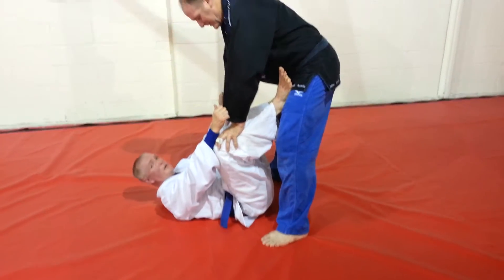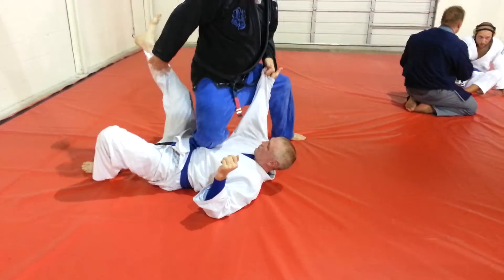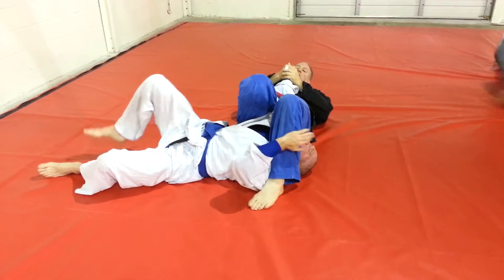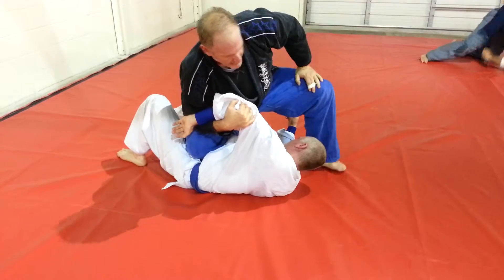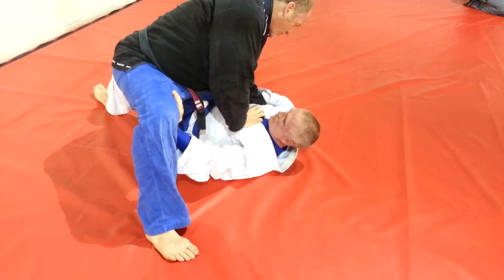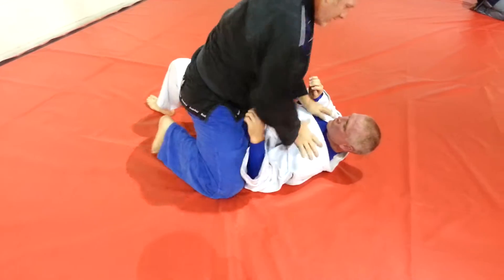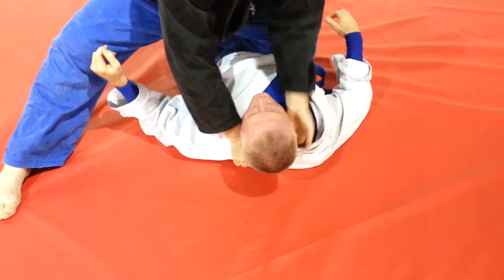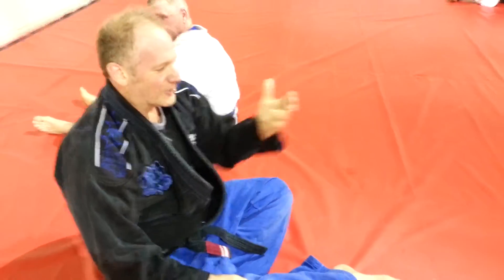20160714 BJJ Open Guard Attacks with Geoff Balme - AMAC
Instructor Geoff Balme demonstrating some variations on attacking the open guard at the Apex Martial Arts Center.